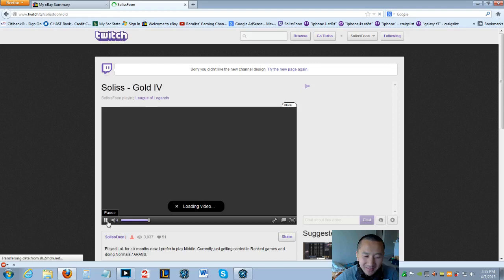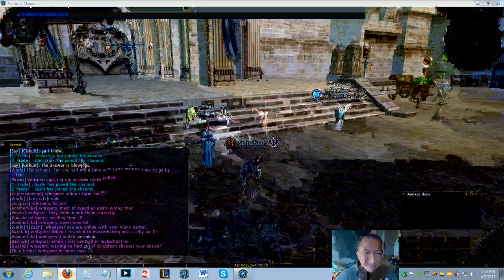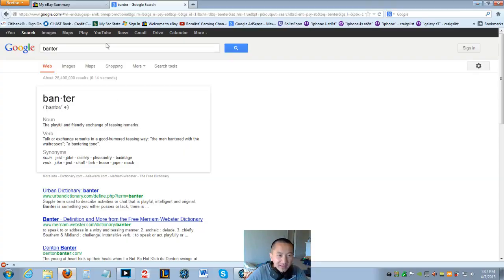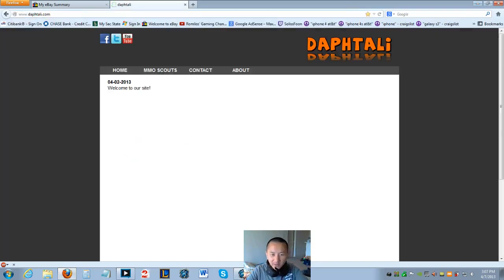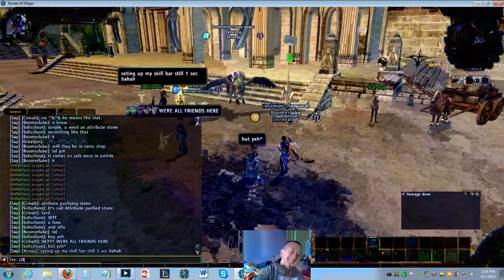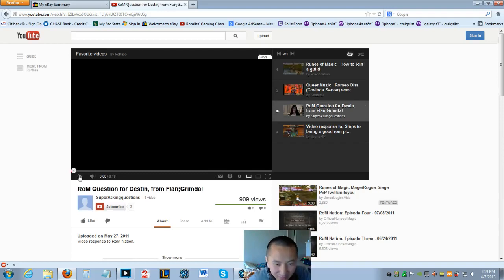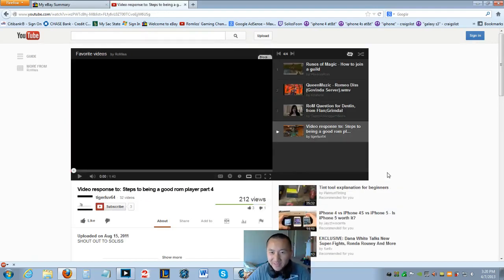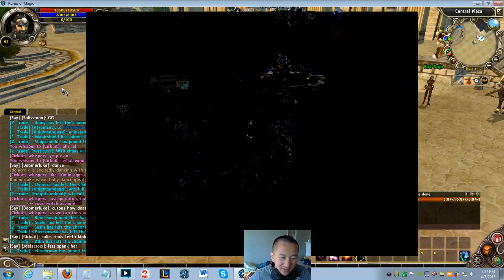Runes of Magic - Grimdal OPs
Just doing some worldchats and visiting Grimdal Server